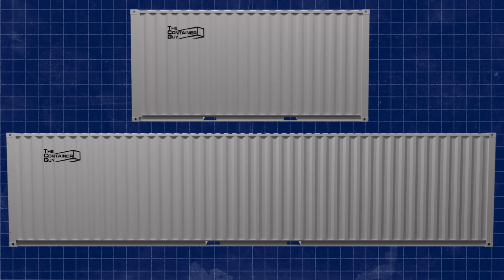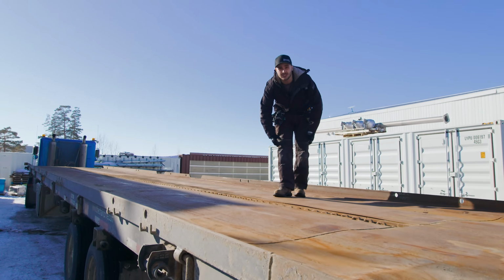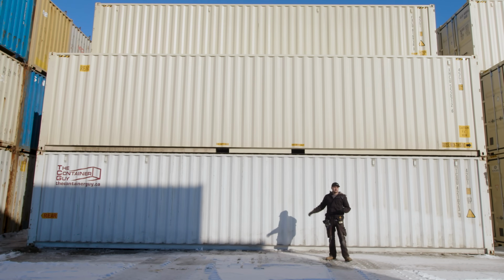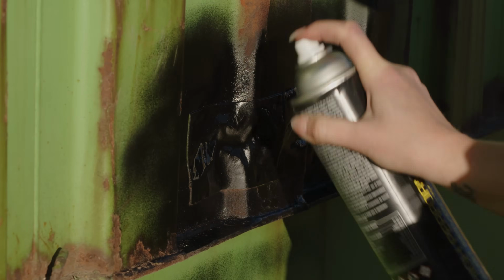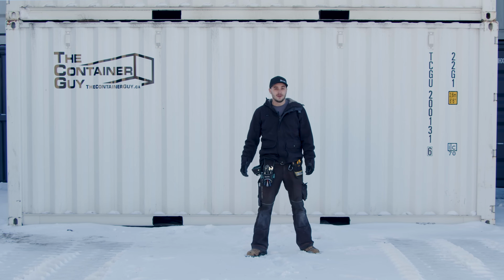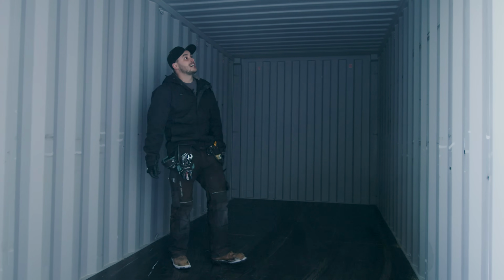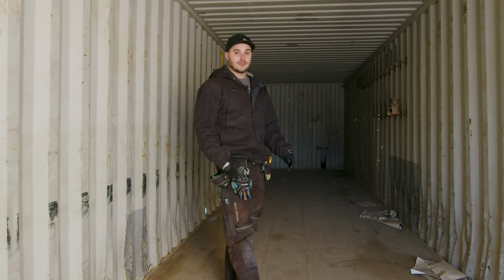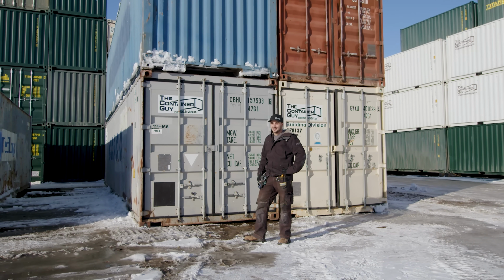The Ultimate Shipping Container Buying Guide - Avoiding SCAMMERS!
In this week's video, Channing will take you around our Container Yard to show you what to look for, and what to avoid while looking to buy or rent a shipping container!

Things to consider while purchasing a Shipping Container:
Only Used Once (One Trip):
-Perfect for Storage
-Can be CSC Certified for Ocean-Vessel Shipment
-Very few dents or scratches (if any at all)
-Won’t require any painting
-Won’t require pressure wash
-Surface rust is very minimal

Many local municipalities or inspectors require the use of OTU condition containers for varying reasons. These are only a few examples and the important lesson here is that you do not want to spend thousands of dollars modifying a container only to find out afterwards it does not pass inspection or code.

-Perfect For Storage
-Secure, Rodent Proof & Watertight
-Many dents or scratches (if any at all)
-May require some painting
-May require a pressure wash
-Some surface rust should be expected

If you’re looking for a used shipping container to export, we recommend a CWO (cargo-worthy) container. CWO containers are used shipping containers ranging in age from 10-15+ years old that will pass a CSC (container safety certification) survey.
Roughly 12-15+ years in age, wind and water tight containers have been retired from shipping service by the intermodal companies that own them.

International vs Domestic Containers
Ocean-going containers are all 8′ wide which is the width of a container vessel slot. Ocean going containers are utilized on roads, rail and ship which allow them to transport internationally. Ocean-going containers include both standard and high cube versions of 20′, 40′, and 45′. Containers must have a valid CSC plate in order to sail with cargo. One time use containers come with a valid CSC for a duration of 5 years before re-inspection is required.
You will notice some containers (48’s and 53’s) are 6″ wider (8’6″ wide outside). These are domestic containers meaning they stay in North America and only used on roads and rail. The extra 6″ of width is huge for some modifications that require over 8′ of interior width. The 53′ steel, non-insulated and aluminum insulated both provide 8’2″ width inside.

Manufacture Types – Container Selection for Your Next Mod Project
Container design for the most part has become standardized where most manufacturers’ finished products look pretty much identical. Container Modification World products are designed after the most common container type. If you are shopping for a container to modify and pan to use our kits, ensure the container you purchase has the following:
a 60 mm square tubing running the length of the container along the top of the corrugations.
corrugations that are 11″ o/c (actually 10 15/16″ or __mm) similar to Figure A. below
Conversely, what you do not want buy is a container with the flat bar running the length of the container welded to the top of the corrugations and the Hanjin style corrugations similar to Figure B. below.
Even if this seems confusing to yourself as the consumer, the two varying types should be common knowledge to your container retailer. If your retailer doesn’t know the difference, they likely do not have much experience in the industry and you might want to continue to call around.

B E W A R E  O F  S C A M S:
You may have heard about last year's scams that targeted unsuspecting buyers looking to purchase containers online in Eastern Canada. They are now targeting customers in North America using companies like The Container Guy to scam honest people out of thousands of dollars.

We want to take some time to address our customers and show you a few ways to protect yourself from being scammed.

1. Verify the number you’re calling matches the company’s. You can do a simple Google search or look them up in a phonebook.

2. Check the email closely for any inconsistencies. For example, our email domains are @thecontainerguy.ca and @tcg.ca. If the email they provide is any different, it is a scam.

3. Ensure you receive an official estimate and/or sales order before sending payment. At TCG we ALWAYS send a sales document before asking for payment.

4. If in doubt, you can verify you’re dealing with the correct dealer by calling their office.

0:00 Intro
0:21 Container Sizes
0:35 How We Deliver
1:15 Chain Drive trailer
2:35 Best Bang For Your Buck
2:55 What To Expect With Used Cans
3:15 What Is A One Time Use Container
3:40 Double Door Containers
4:30 Specialty Container
5:15 New 40' Forklift Pockets
6:00 Why Buy Local?
7:05 Beware Of SCAMS!
8:25 One Time Use 20'
9:50 Lockboxes & Door Handles
10:40 One Time Use Interior
11:40 USED 40' Sea Can
12:45 USED 40' Interior w/ Damage
14:25 Damaged Doors
15:05 Outro

NEW 42" x 30" Side Wall & 48" x 30" End Wall (Amazon Canada):
NEW 42" x 30" Side Wall & 48" x 30" End Wall (Amazon USA):